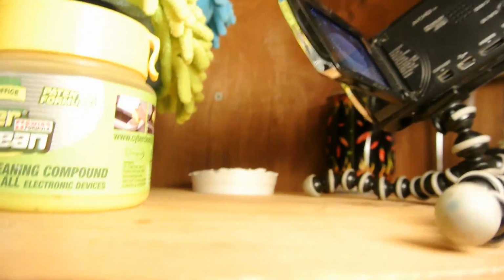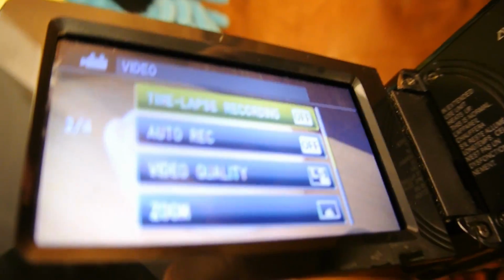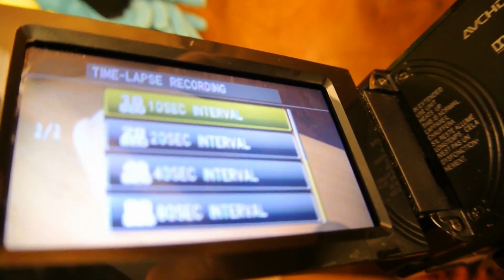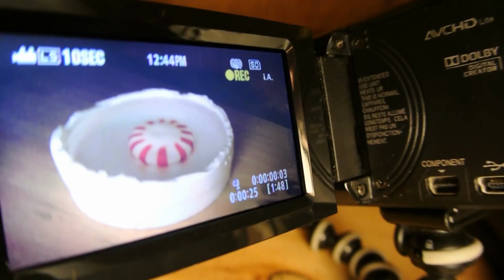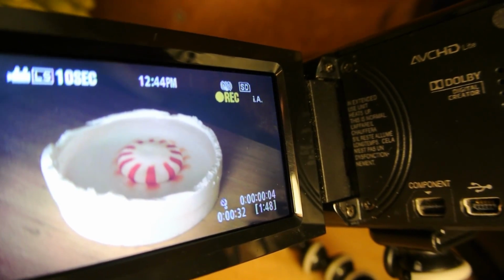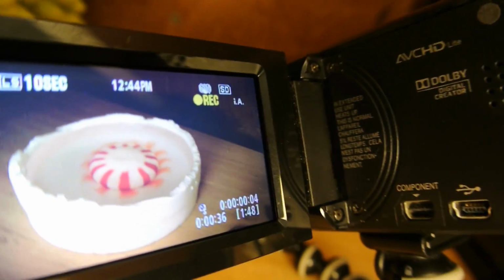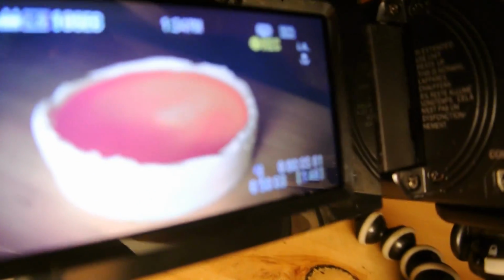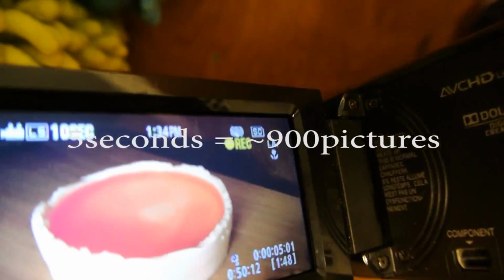Melting Mint Time Lapse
I have some free time to waste on making a 1 hour time lapse.